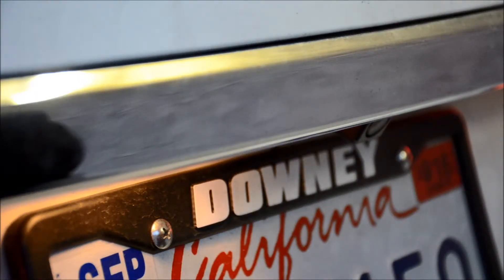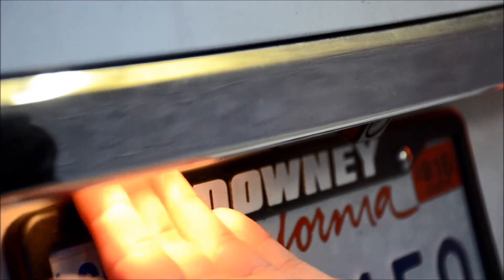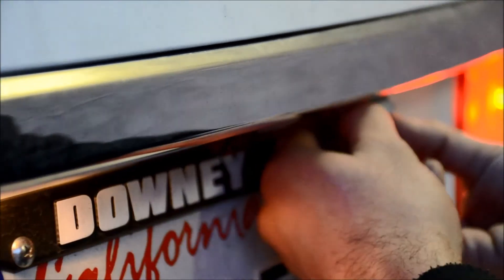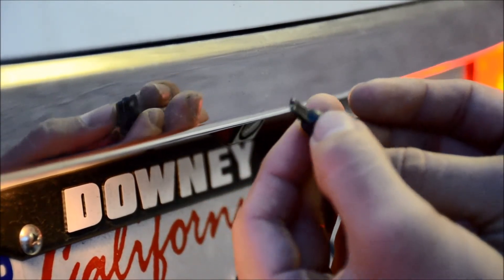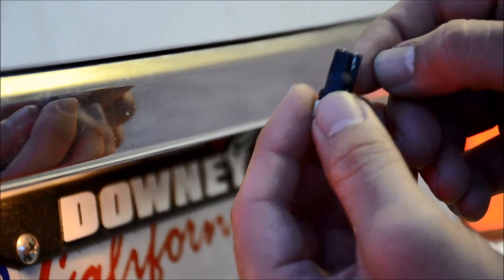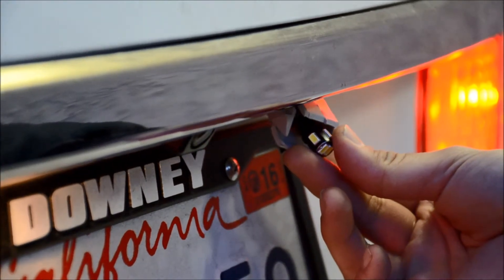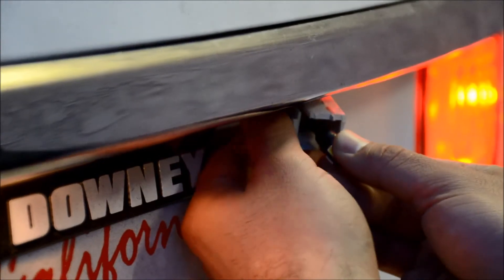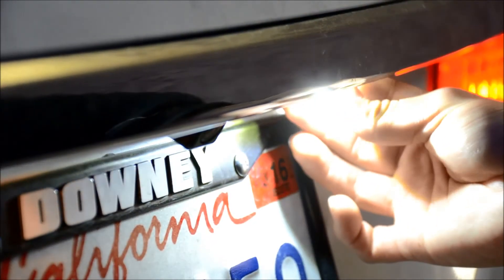How to adjust the T10 metal pins for better connection